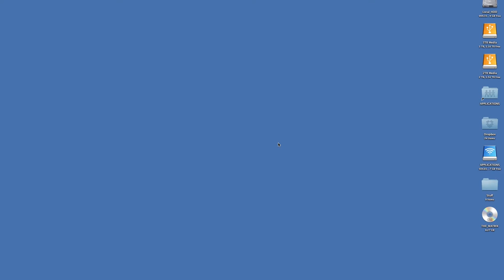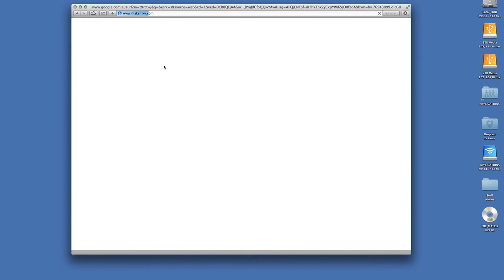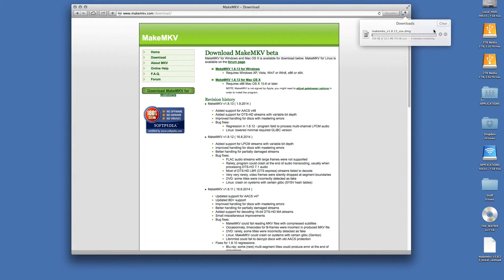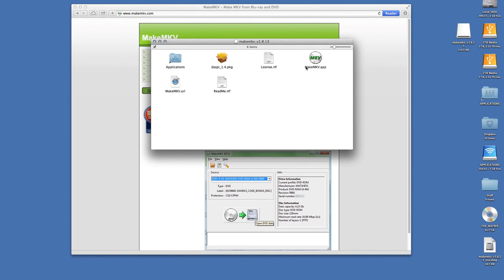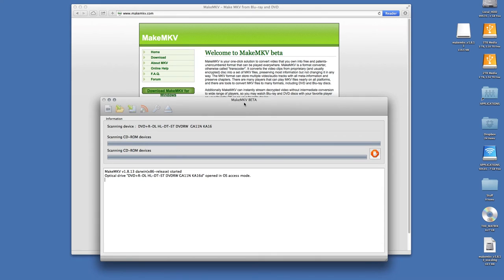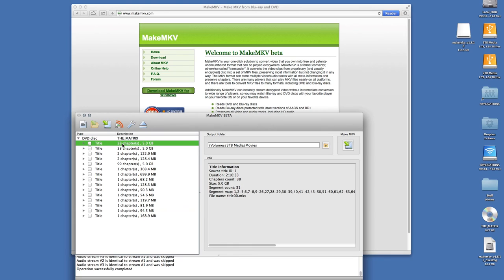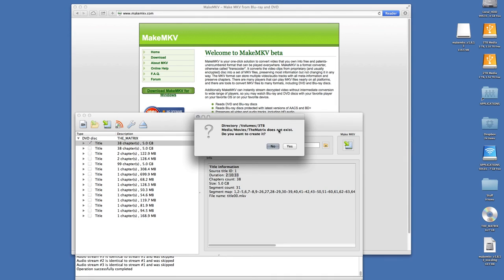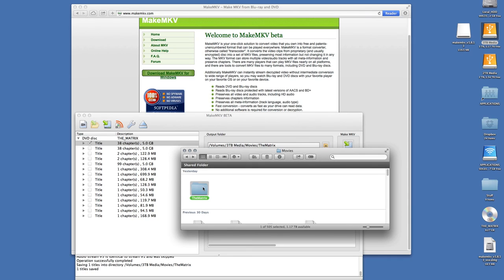How to rip a DVD or Blu-ray on a Mac - Using MakeMKV | VIDEO TUTORIAL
🔸🔸 Wanna learn more about the Mac? Checkout my trainig course "Learn & Master the Mac"